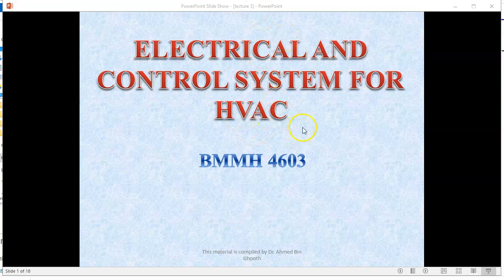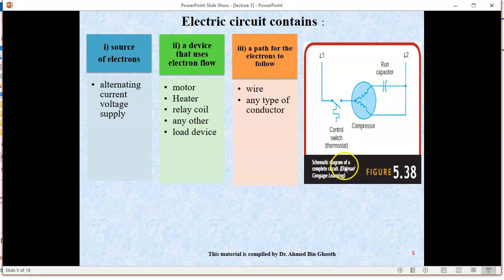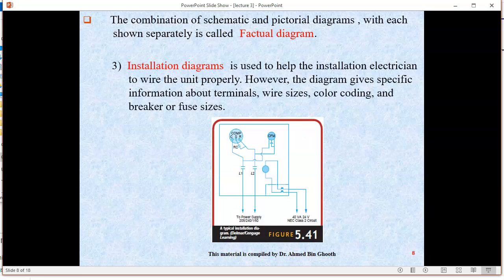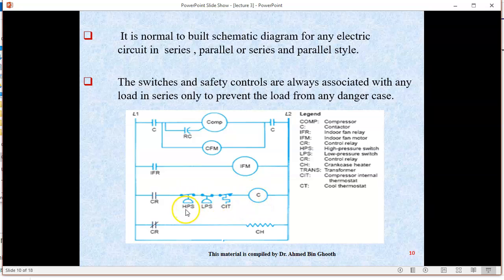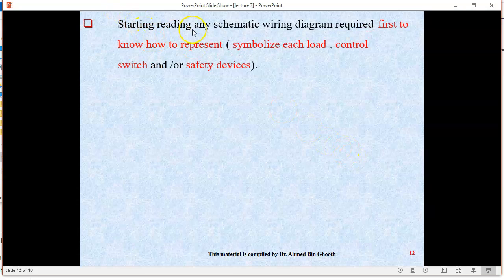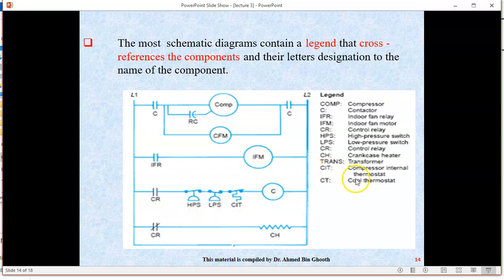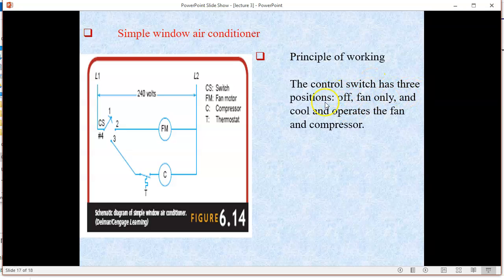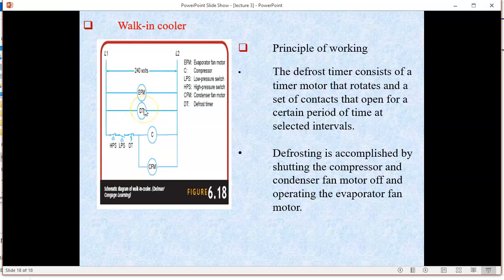Lecture 3 HVAC Electrical and Control (Electric Schematic Di